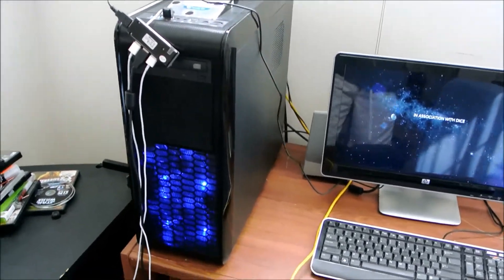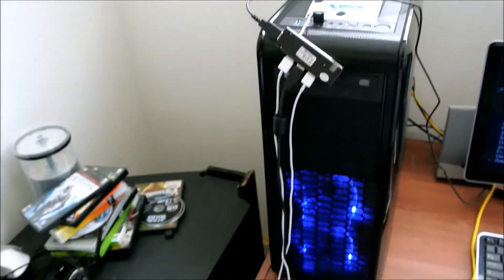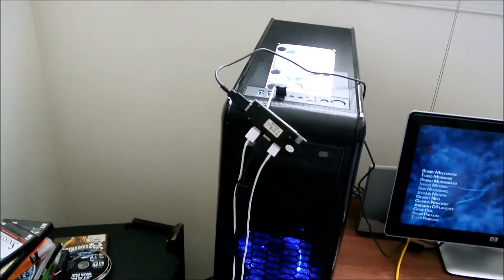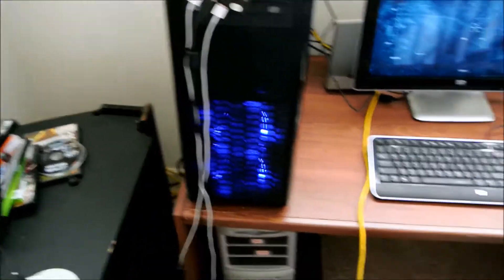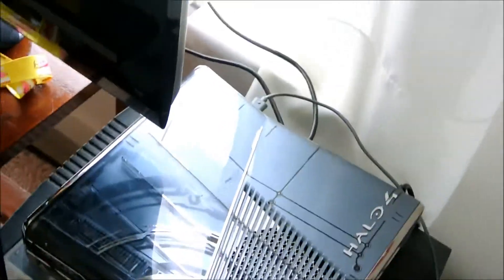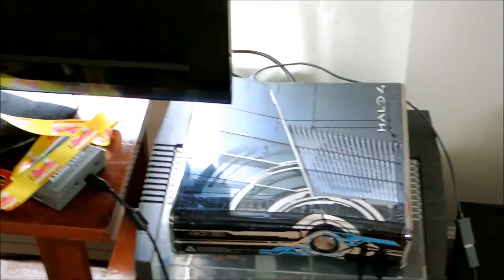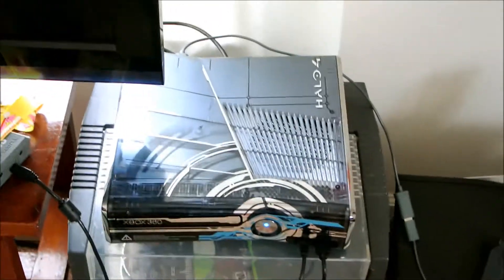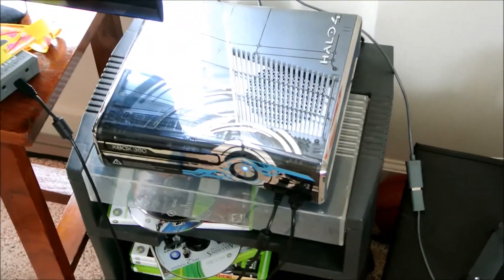Xbox vs Pc the real comparison!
Pc wins bros